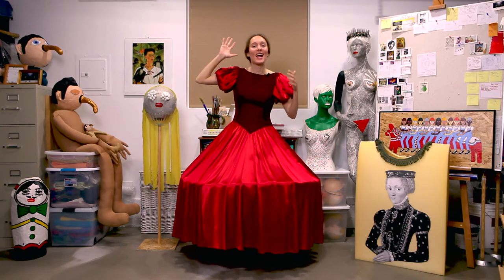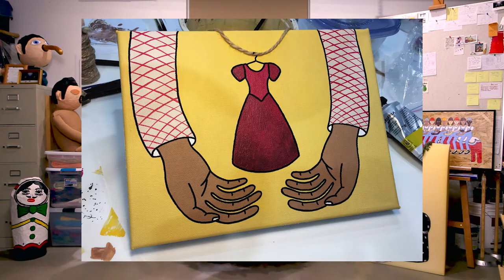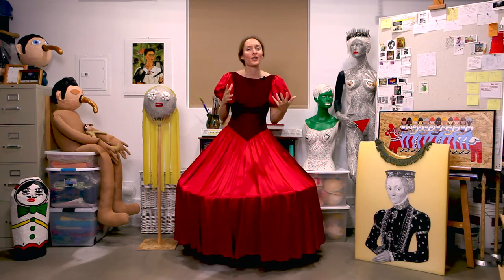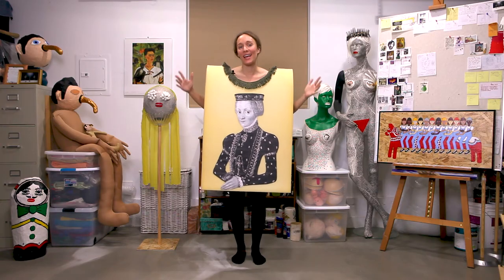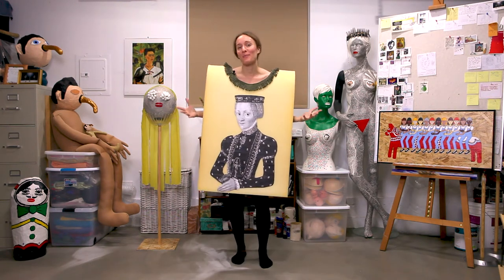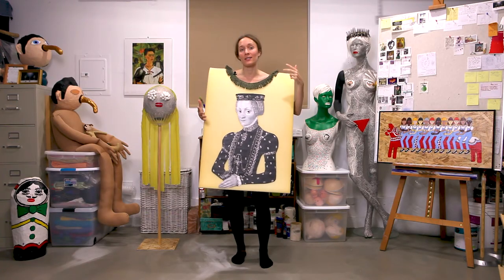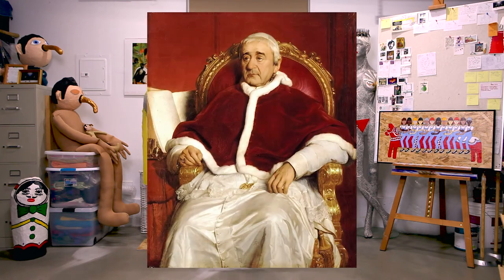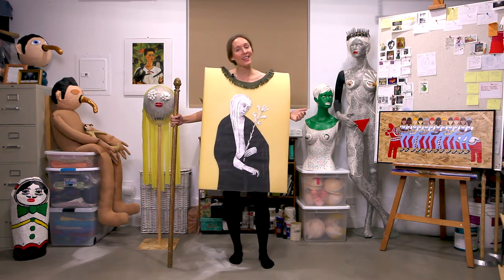Red Dress & Katharina Foam Outfit | Katharina Stenbeck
I made a red dress and a Katharina foam outfit, and I'm gonna show them to you! 💃🏼